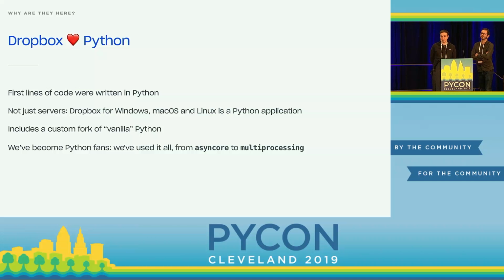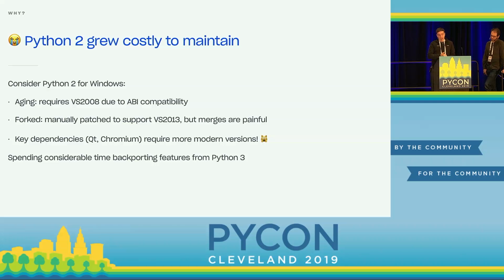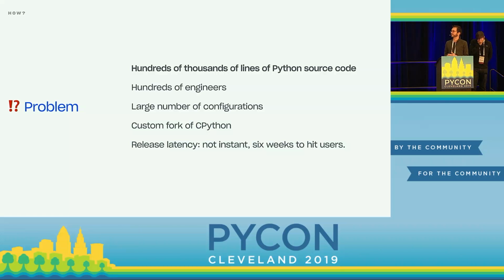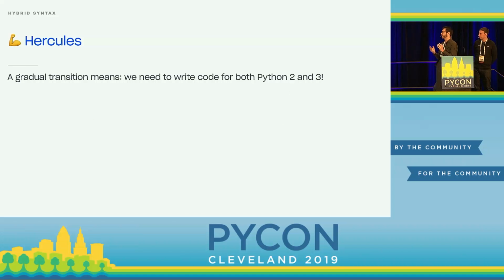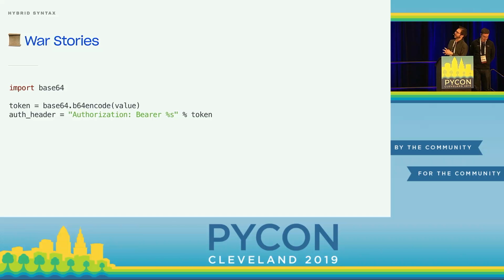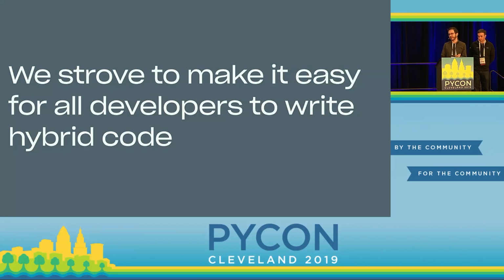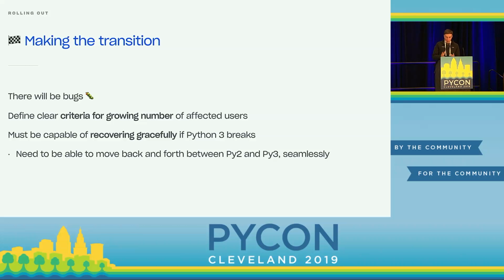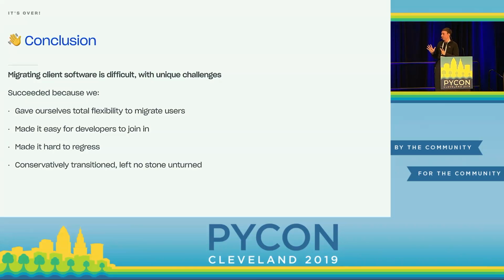Max Bélanger, Damien DeVille - Going from 2 to 3 on Windows, macOS and Linux - PyCon 2019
"Speakers: Max Bélanger, Damien DeVille

At Dropbox, we’ve always used Python to power our application for Windows, macOS and Linux (until recently, Python 2.7). Over the years, a growing lack of features and the need for outdated compilers/toolchains made migrating to Python 3 a necessity. Join us to hear the tale of our unique journey from Python 2 to 3 and the lessons we learned along the way:

- We’ll discuss the reasons that led to our decision to make the jump.
- We’ll dive into how we sequenced the transition by using the C-API to ship both versions of Python and choose one at runtime.
- We’ll reveal the tools we used to enforce a hybrid (2/3) syntax for over hundreds of thousands of lines of Python code.
- We’ll discuss some of our most spectacular bugs and gotchas, and how you can avoid them!